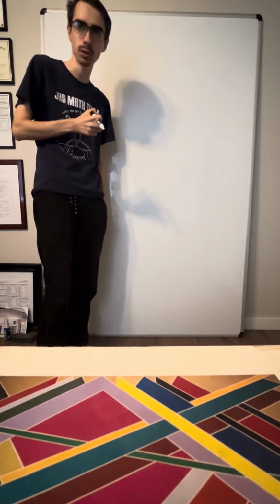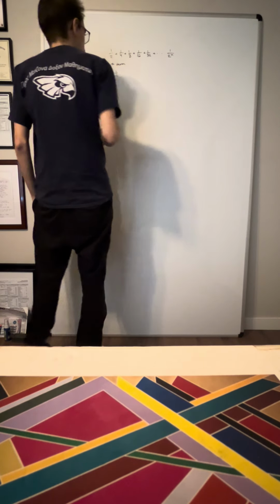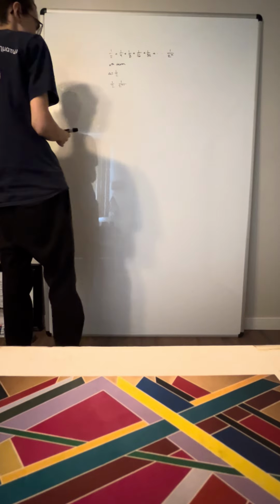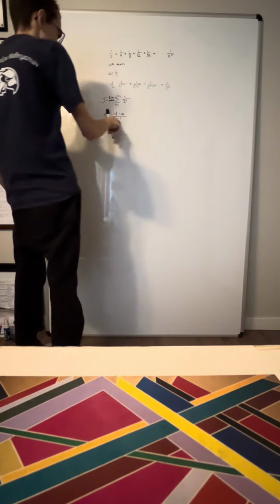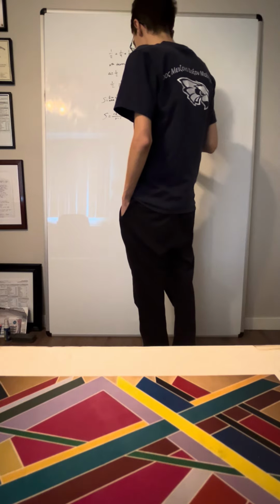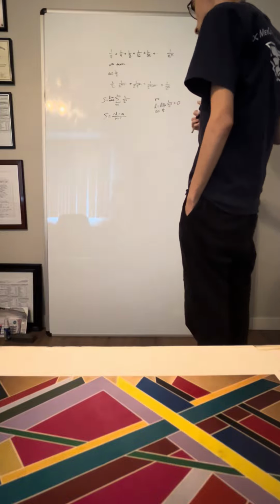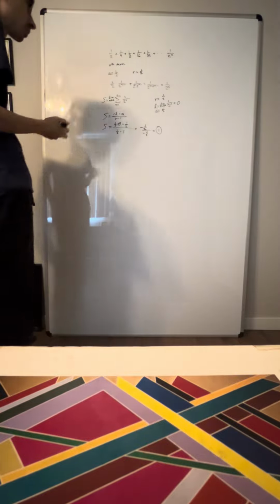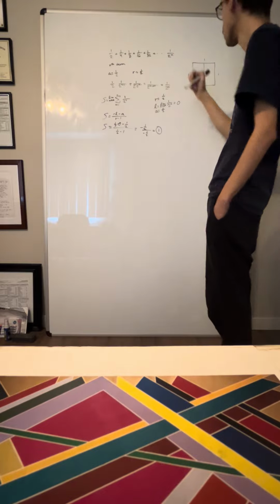An interesting geometric series problem